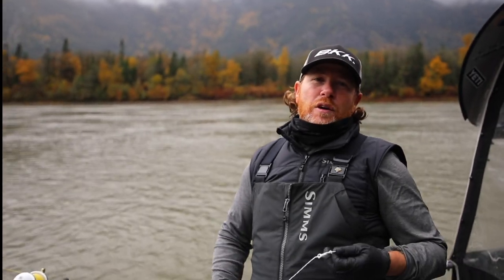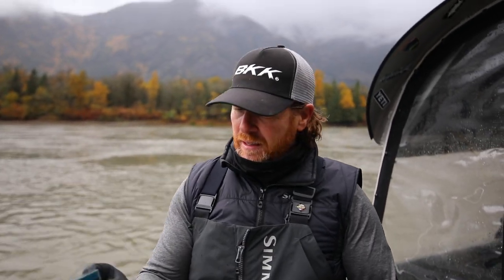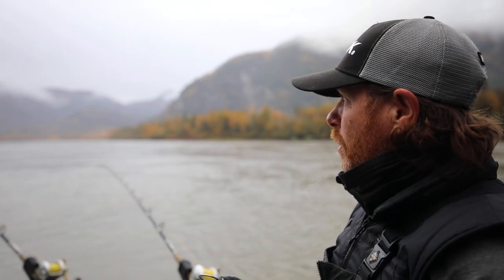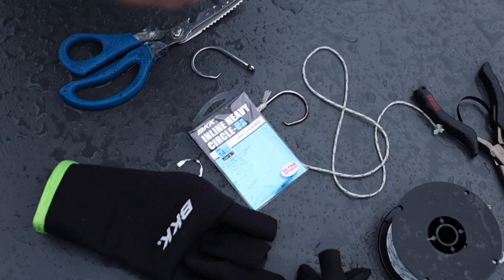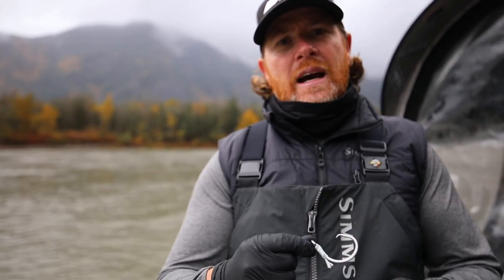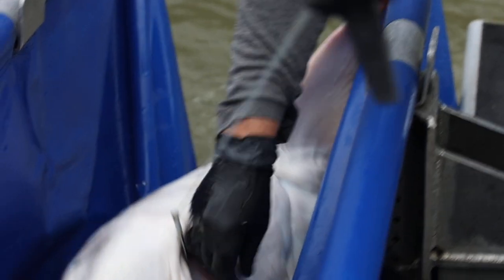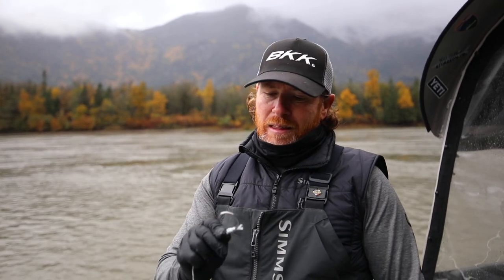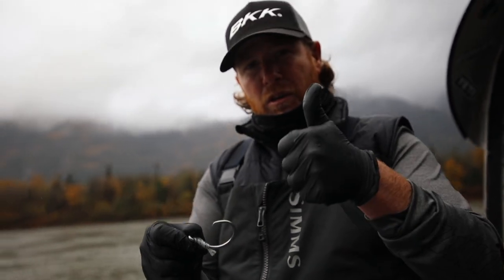BKK - Circles for massive White Sturgeon - feat. Yves Bisson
Having spent almost 20 years guiding up and down the Fraser and Harrison rivers in British Columbia, Canada, Yves Bisson has caught and has led clients to catch numerous white sturgeon over the years.
We got in touch with him a little over a year ago and sent him few of our circle hooks to get tested with these freshwater monsters.
Let him tell you why he has become a fan of BKK circles ever since!

Shot and edited by Johan Mikkelsen, Scandinavian fishing guide and friend of BKK, that visited Yves in 2021 to join the chase!